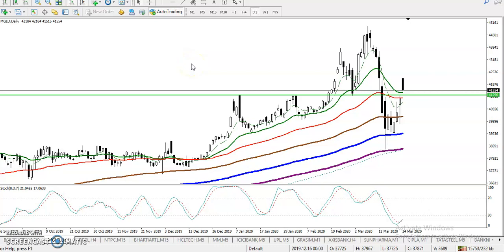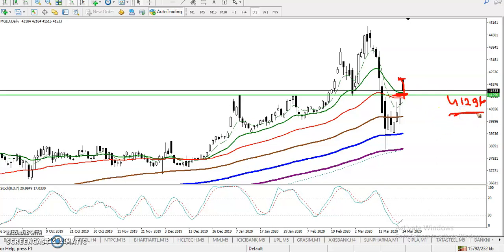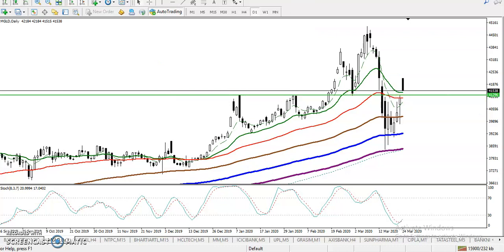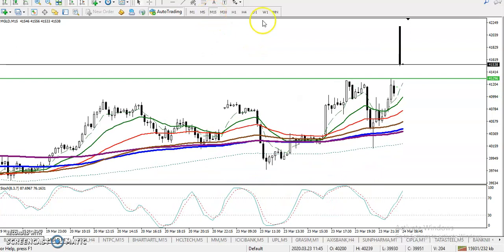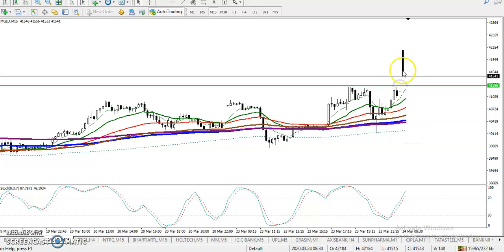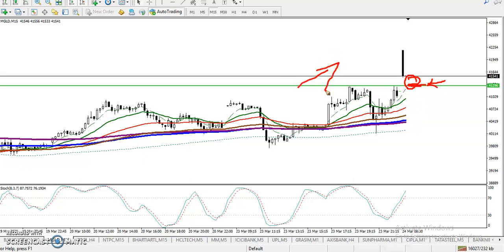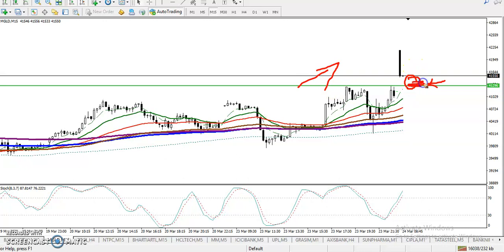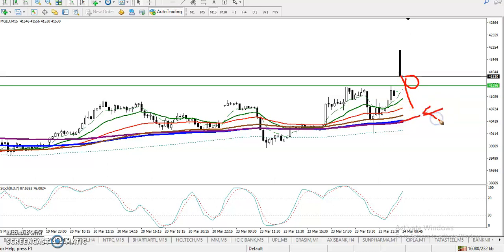Gold Analysis for Day Trading | Alice Blue | Market Talk March 24, 2020